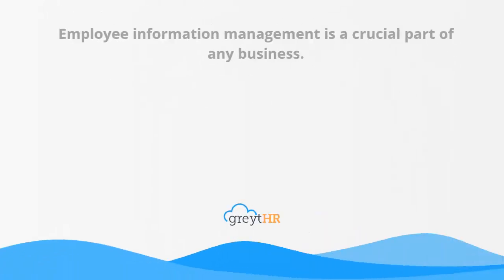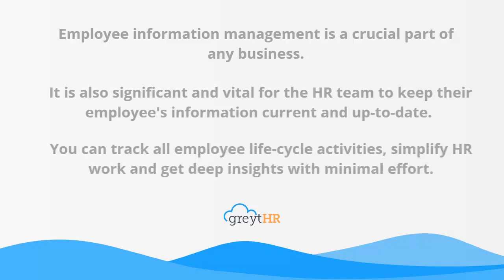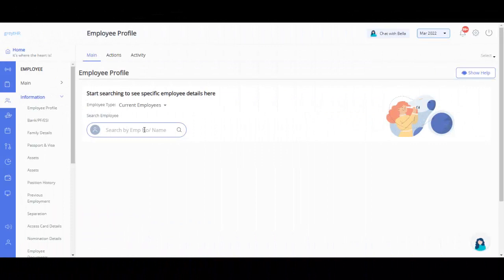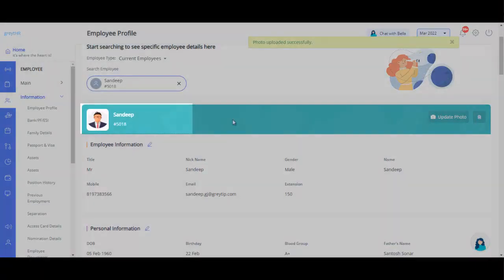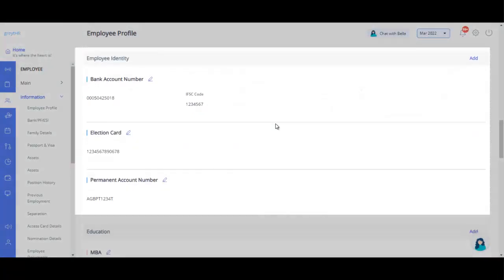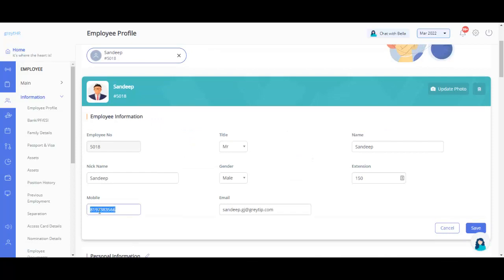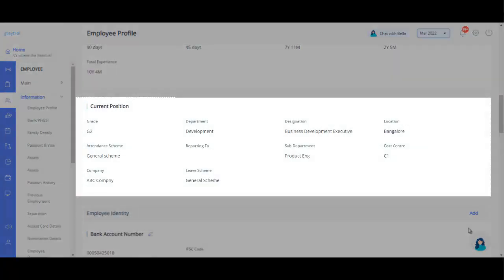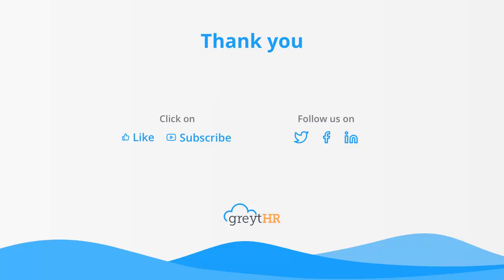View and Edit Employee Basic Information (Mobile No., Email, Address) on greytHR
🌟 Discover greytHR's Employee Profile Page! 🌟
Get ready to streamline your employee data management with greytHR's efficient Employee Profile page. Whether you're in HR or managing a team, keeping employee profiles up-to-date is now easier than ever.

📝 Chapters:
0:00 - Introduction to Employee Profile Management
0:15 - Overview of Employee Profile Page
0:30 - Editing Employee Information
0:50 - Managing Personal Information
1:10 - Updating Joining Details and Current Position
1:30 - Tips for Efficient Data Management

🔸 Key Takeaways:
⁎ Simplified editing and updating of employee details
⁎ Seamless management of personal and professional information
⁎ Quick guide to joining details and current position updates
⁎ Enhance HR efficiency with easy data access
⁎ Streamlined process for keeping employee data current

👥 Ideal for HR professionals, managers, or anyone involved in employee data management. greytHR's Employee Profile Page is designed to make your HR tasks simpler and more efficient.